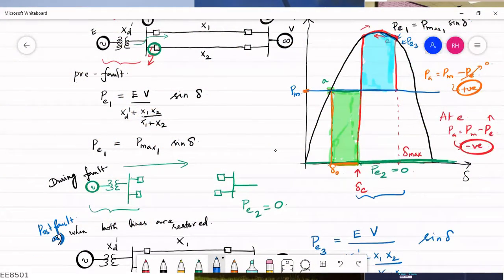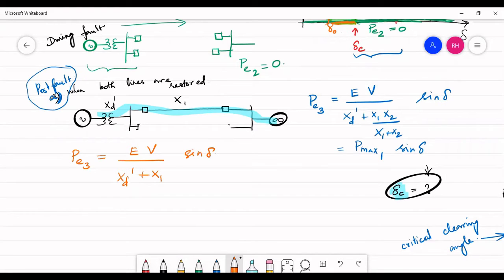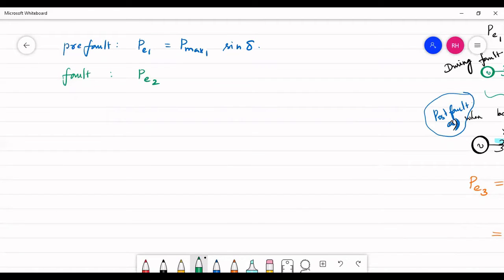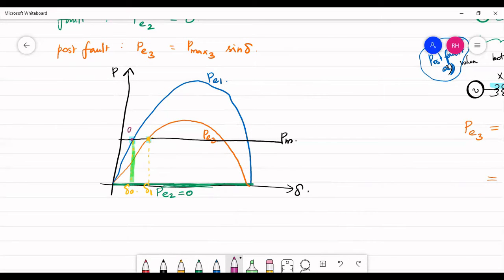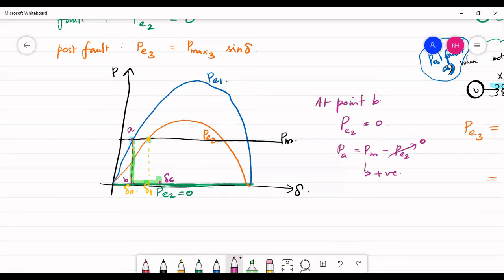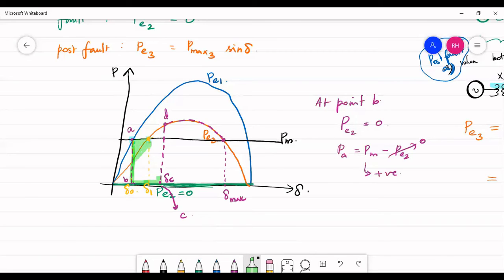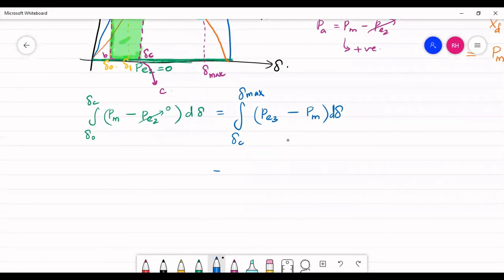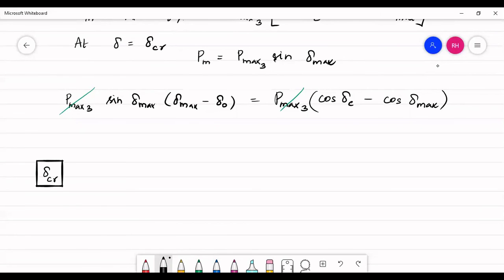Application of equal area criterion for SC at the sending end (Part 2)